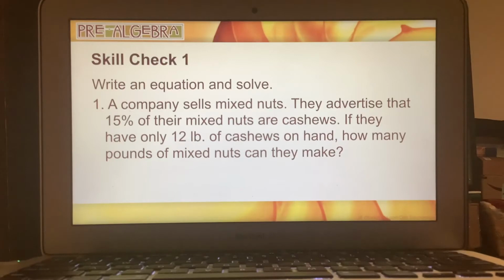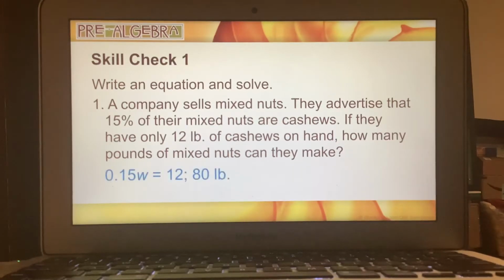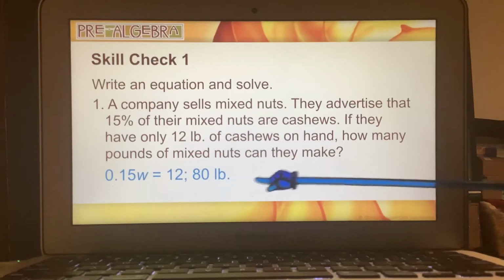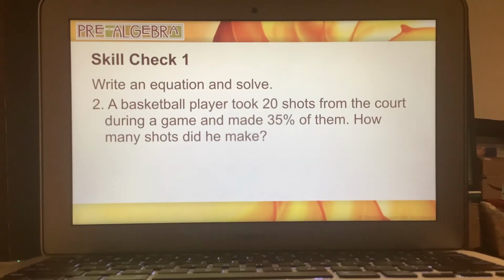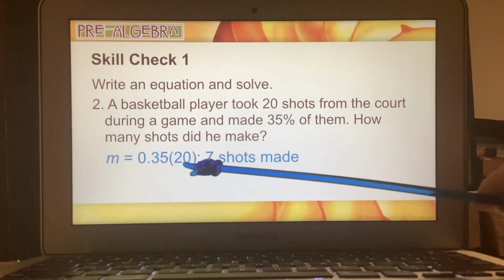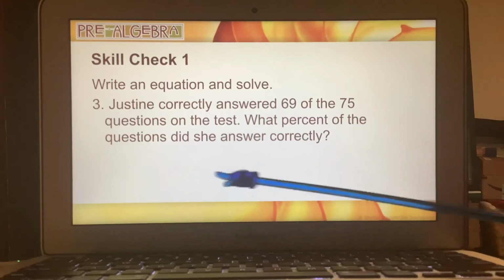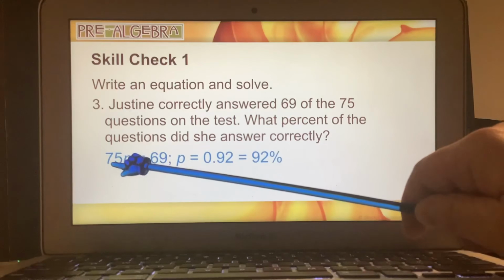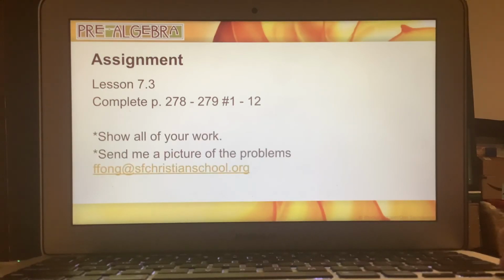PreAlgebra 7.3 Part 1B